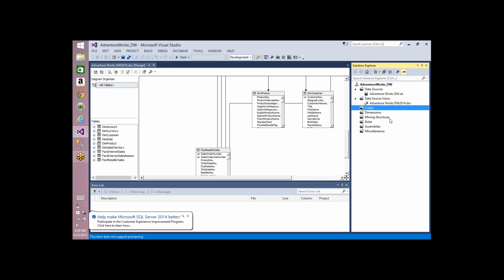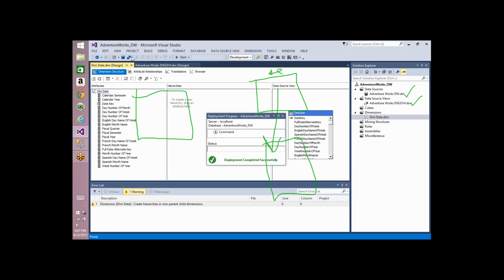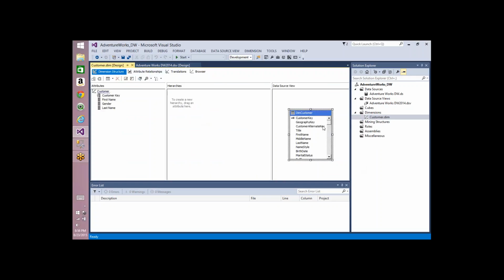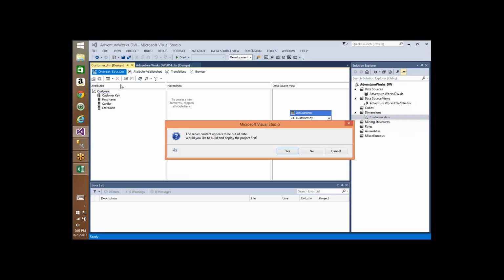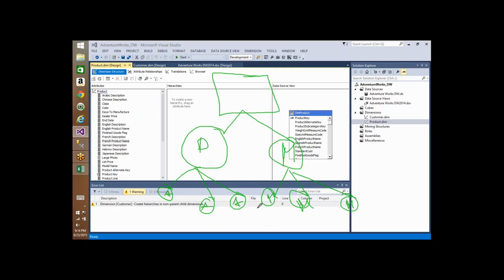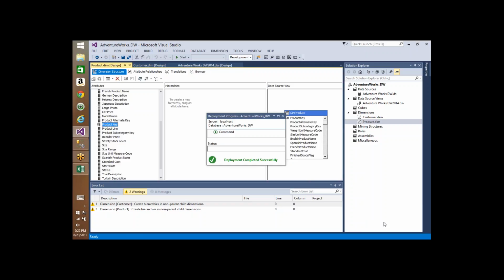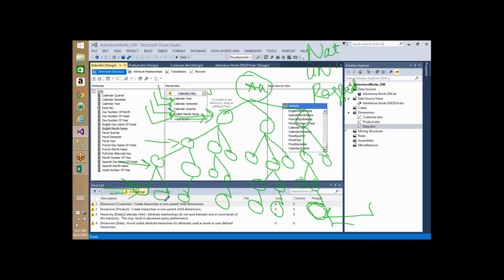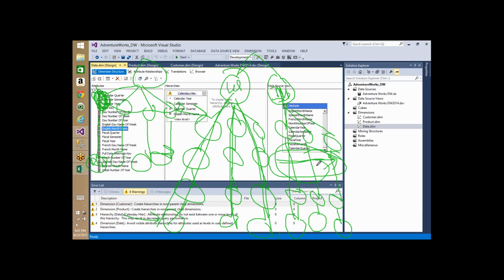SSAS 2014 Part 5